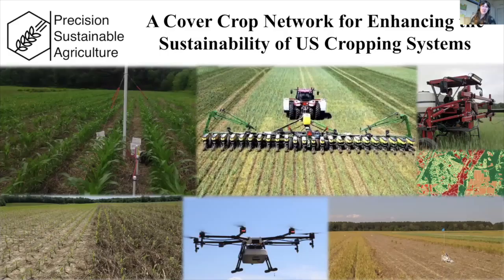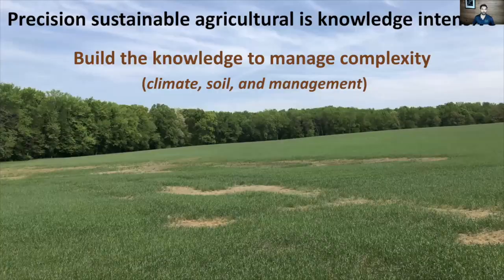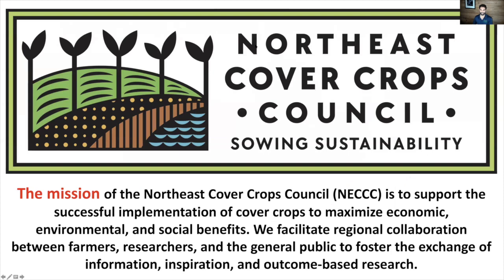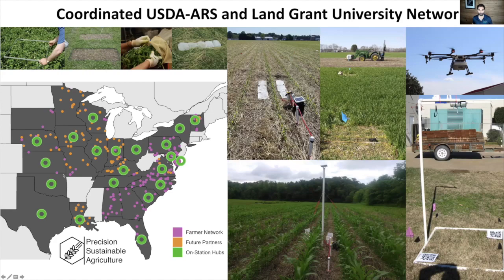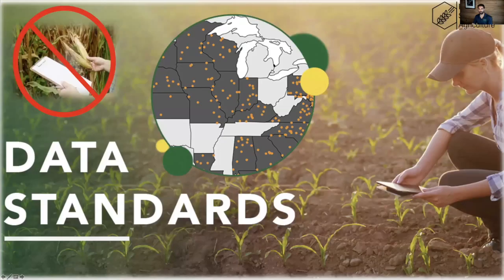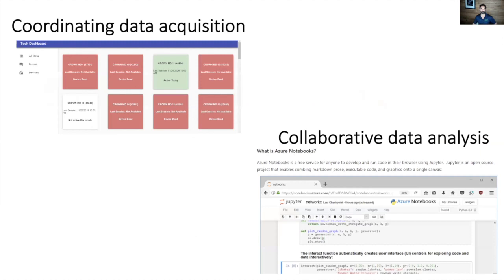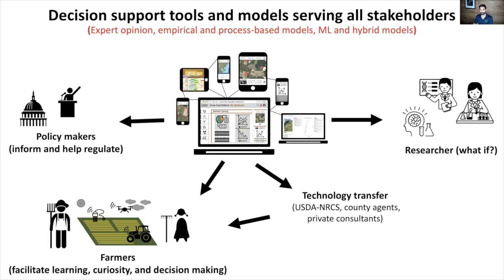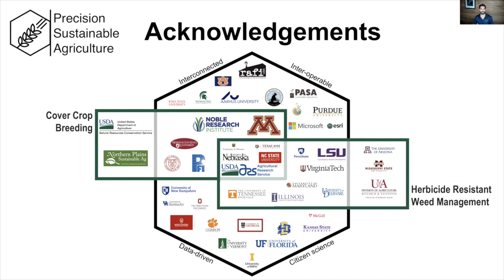Precision Sustainable Agriculture with Steve Mirsky, March 23, 2020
This is the first in a webinar series: Dig into Your Day with
Cover Crops & Conservation that aired on March 23, 2020. This webinar series discusses current research on cover crops and conservation in various cropping systems, interesting findings, and common obstacles to implementing a successful cover crop and no-till program. Steve Mirsky United States from Department of Agriculture, Agricultural Research Service will discuss Precision Sustainable Agriculture.